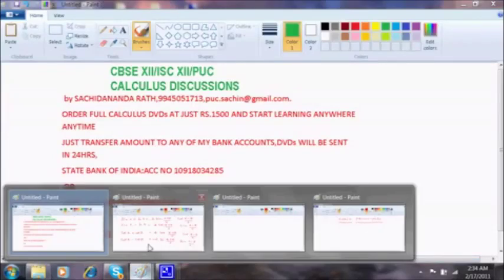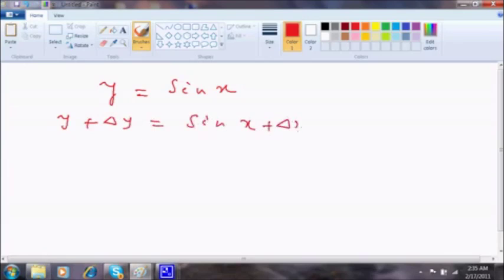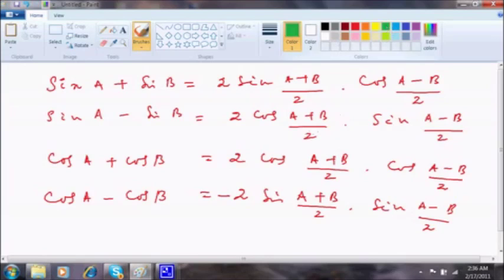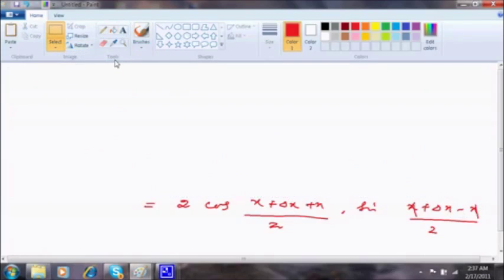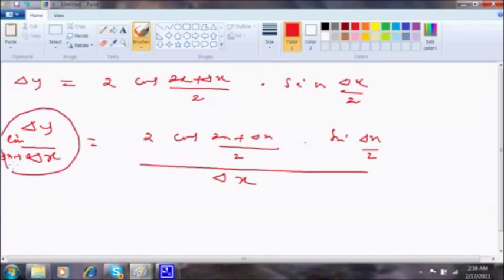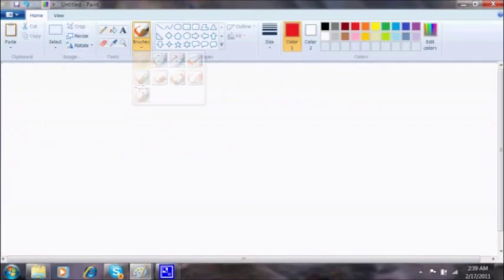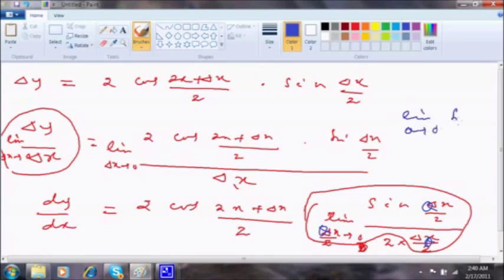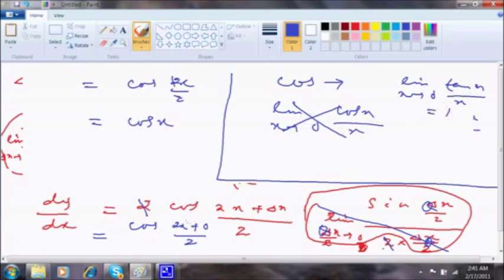cbse/isc/class xith/xiith,1st/2nd puc differentiation 18